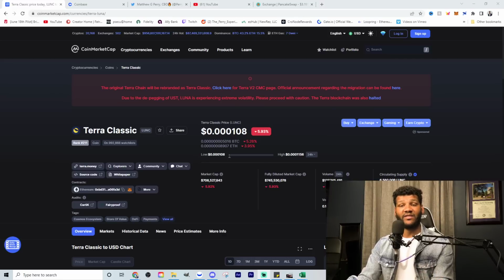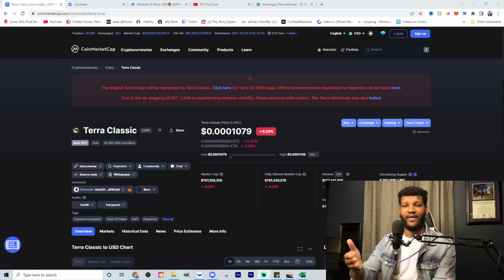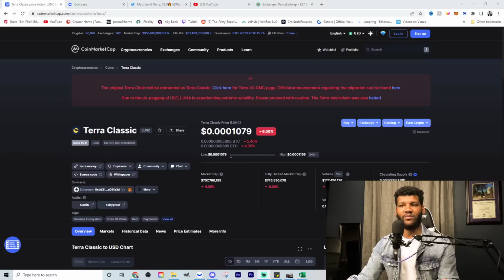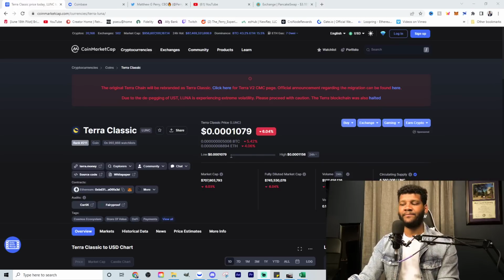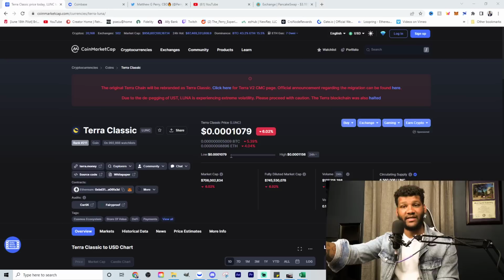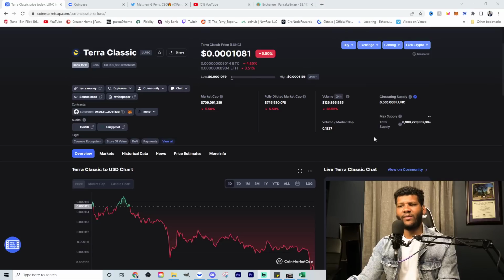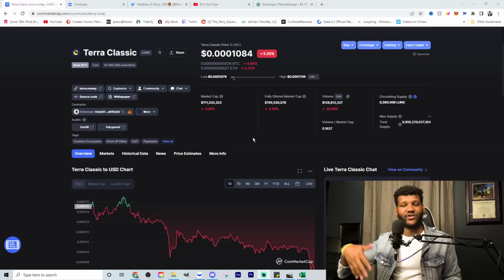WAIT!!! Is Terra LUNA Classic REALLY Minting More Coins?